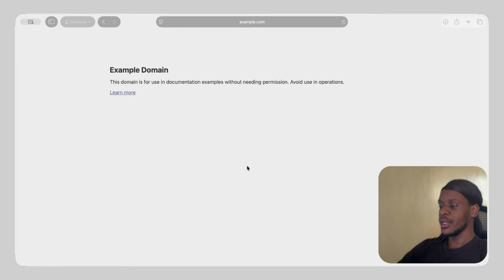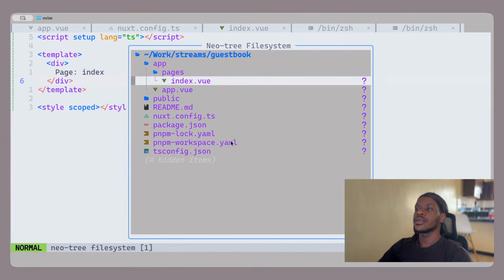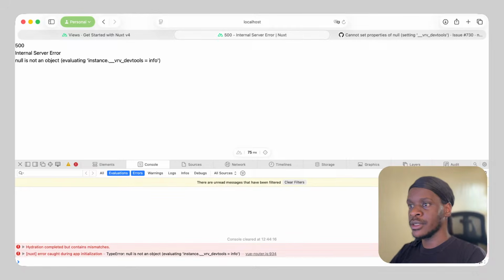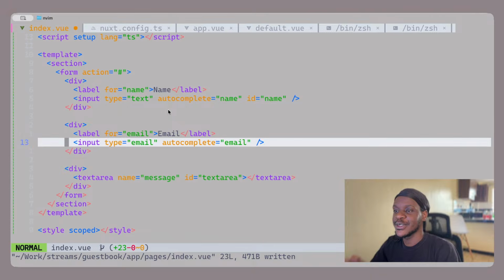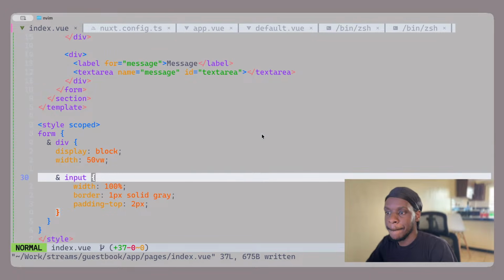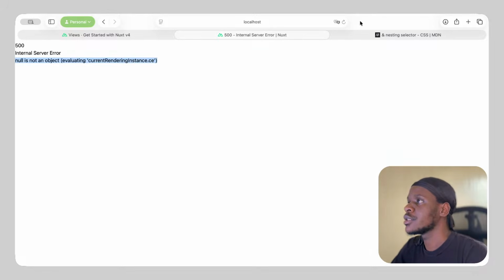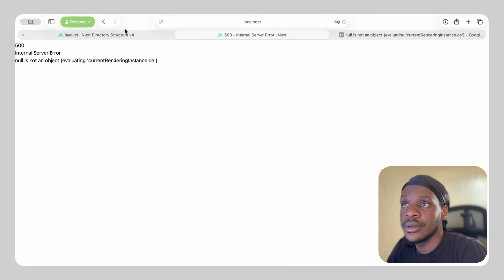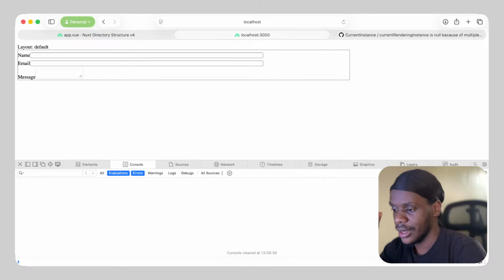Let’s code like its 2009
Join me as we try and build software without LLMs. When we face a problem, we Google it, Let us see how far we go.

In this series, we are going to build a GuestBook in NuxtJS.

Let me know how you think.